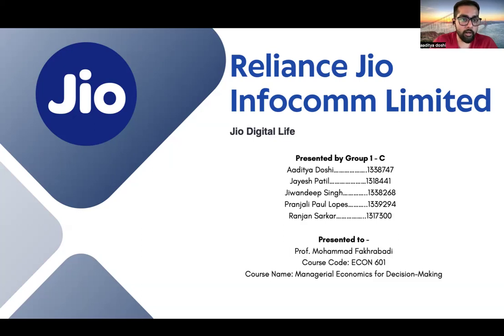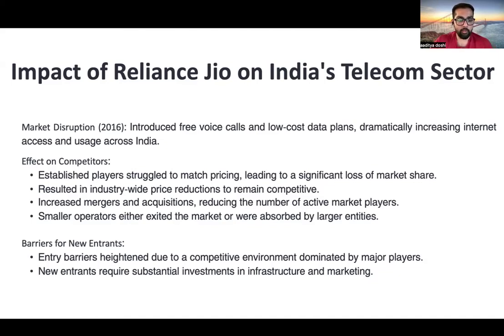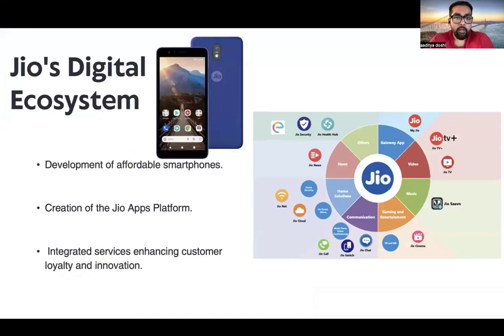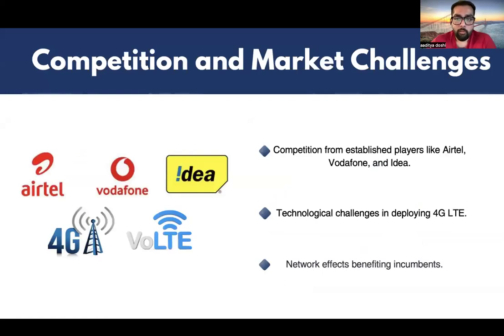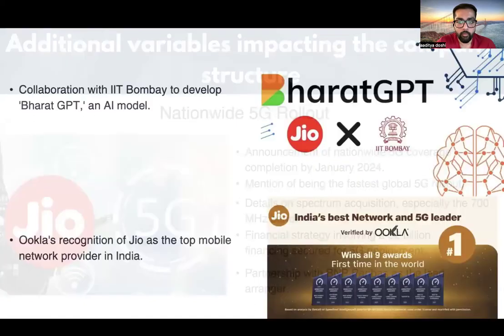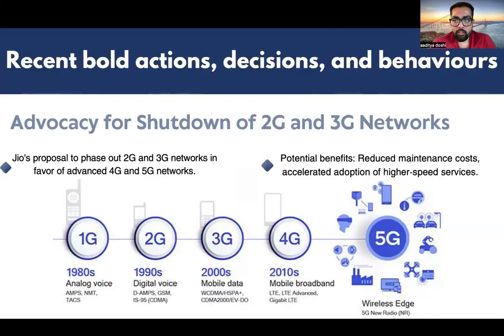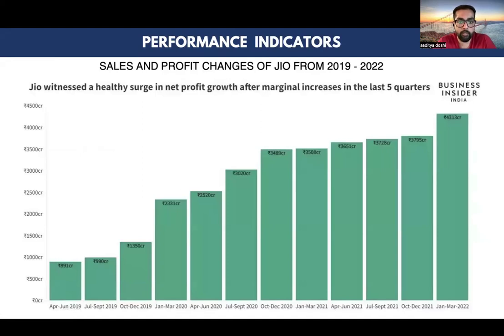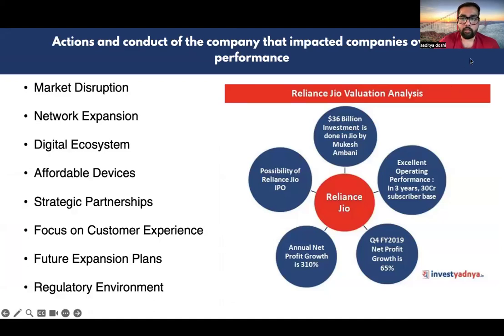Reliance jio SCP analysis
Reliance Jio Infocomm Limited, commonly known as Jio, is a telecommunications company in India and a subsidiary of Reliance Industries Limited. Jio was founded in 2010 and launched its services in September 2016.

Jio revolutionized the Indian telecom industry by offering affordable 4G services and free voice calls, leading to a significant increase in internet penetration across the country.

Since its launch, Jio has rapidly expanded its network and services, becoming one of the largest telecom operators in India. Jio has also ventured into other digital services, including Jio Fiber broadband, JioMart e-commerce platform, and JioSaavn music streaming service, among others.

Jio's disruptive pricing strategies and innovative offerings have played a crucial role in shaping the digital landscape of India, making it a key player in the telecom and digital services sector.